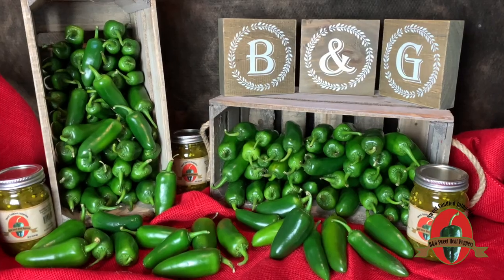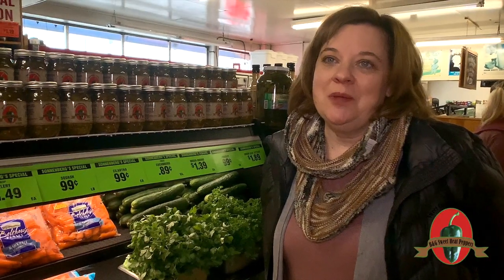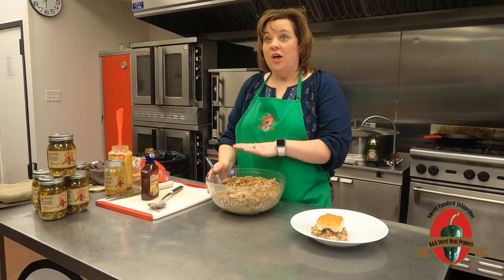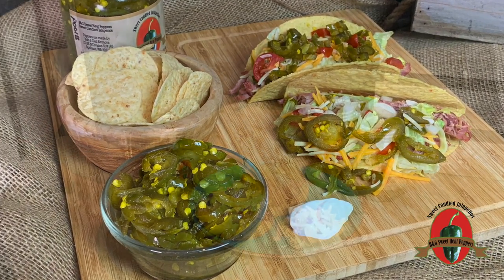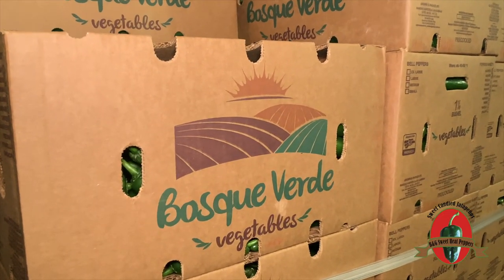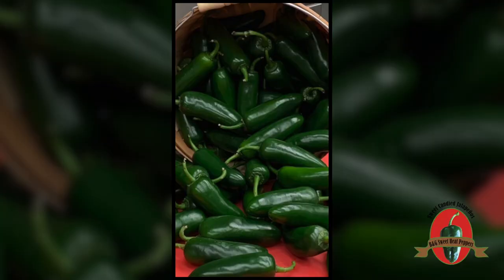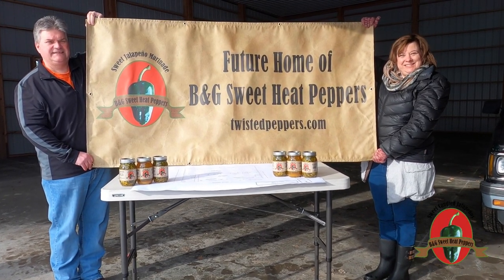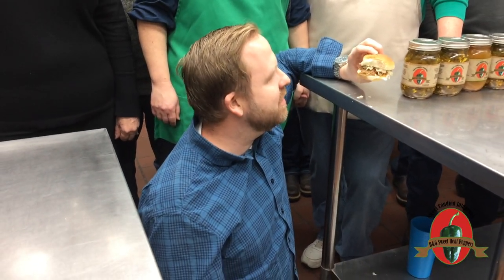B&G Sweet Heat Peppers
Created for the Pitch the Distributor opportunity with McDonald Wholesale.